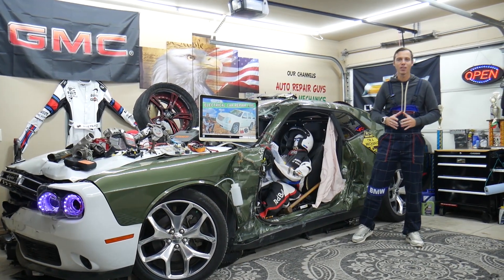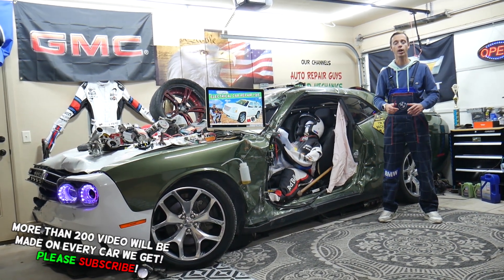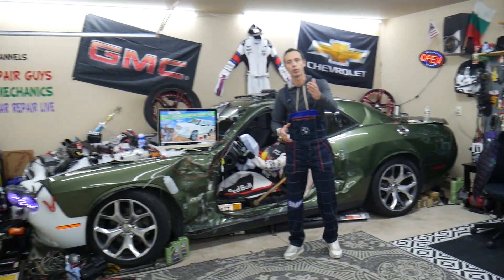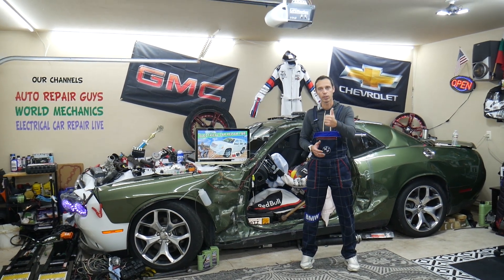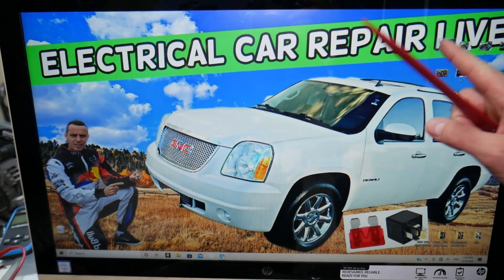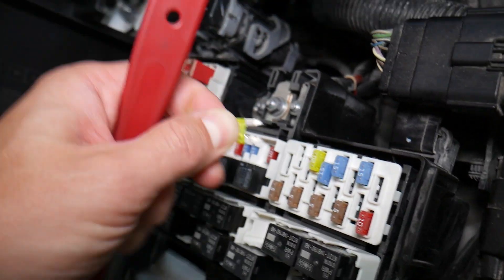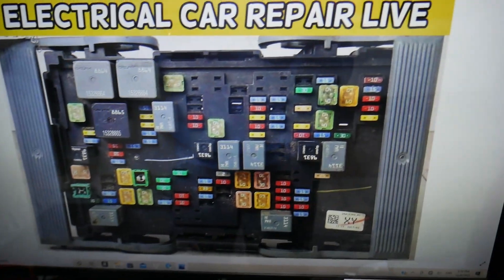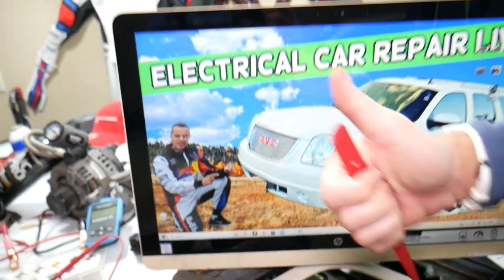GMC YUKON XL CANISTER VALVE FUSE LOCATION 2007 2008 2009 2010 2011 2012 2013 2014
If you have GMC Yukon / GMC Yukon XL and you want to see where the canister valve fuse, canister valve not working fuse is located on GMC Yukon / GMC Yukon XL in this video we will explain that. If the canister valve does not work check this fuse first. GMC Yukon and GMC Yukon XL are built on the same platform so many things will work the same way or really close. We demonstrated where the canister valve fuse, canister valve not working fuse is located on 2010 GMC Yukon but the video may be helpful on:
2007 GMC Yukon XL canister valve fuse location replacement
2008 GMC Yukon XL canister valve fuse location replacement
2009 GMC Yukon XL canister valve fuse location replacement
2010 GMC Yukon XL canister valve fuse location replacement
2011 GMC Yukon XL canister valve fuse location replacement
2012 GMC Yukon XL canister valve fuse location replacement
2013 GMC Yukon XL canister valve fuse location replacement
2014 GMC Yukon XL canister valve fuse location replacement